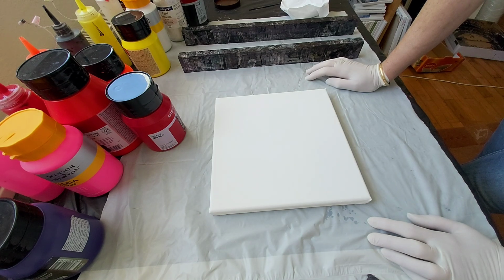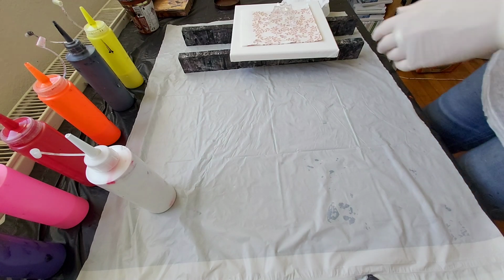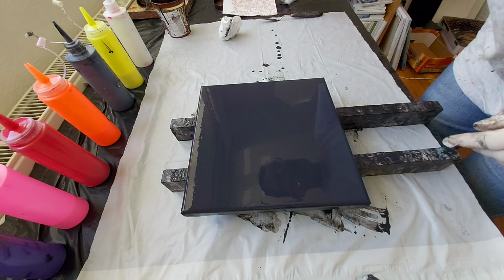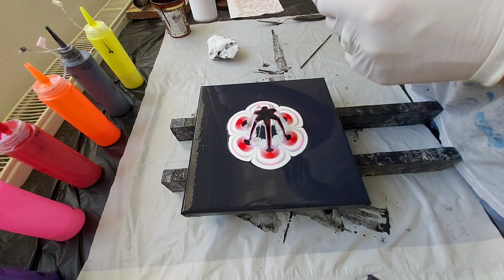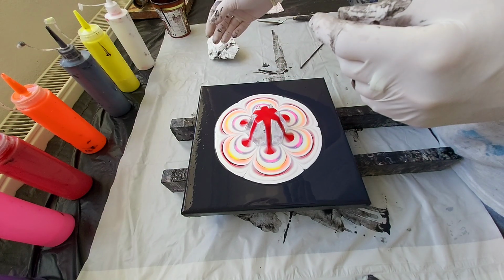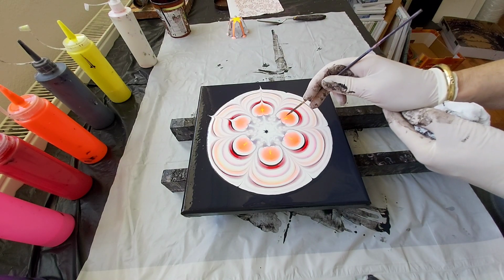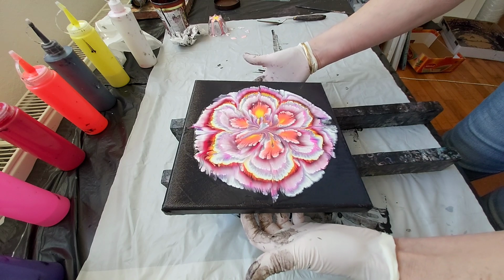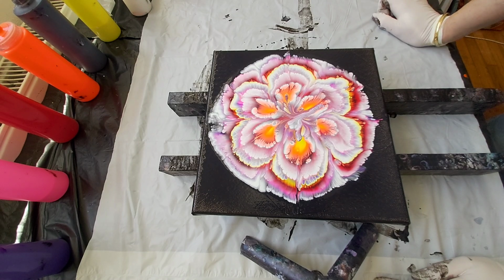215 CUP BOTTOM reverse flower dip A COLLABORATION with FIONA ART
215 CUP BOTTOM reverse flower dip A COLLABORATION with FIONA ART

COLLABORATION with @Fiona-Art
Two Slovenian girls decided to do the same thing with the same materials to show you, how unique this art is... Even if you use the same product, you will put your energy into the painting and result will be different. Maybe even our consistency wasn't the same, because every artist have preferences of their paint consistency too. But... Isn't this the most beautiful part of acrylic pouring?

TECHNIQUE: Reverse flower dip with paper napkin, Cup bottom pour

MATERIAL I USED:
- 10x10 inch canvas
- Wooden skewer
- Palete knife
- Torch

COLOURS I USED:
- Boesner black
- Maimeri primary violet
- Windsor&Newton opera rose
- Amsterdam naphthol red medium + carmin red
- Amsterdam reflex orange
- Amsterdam primary yellow
- Pearl white

My pearl white mixture:
1 part Vallejo pearl medium
1 part titanium white
2 parts pouring medium